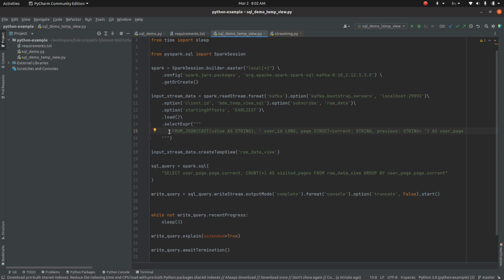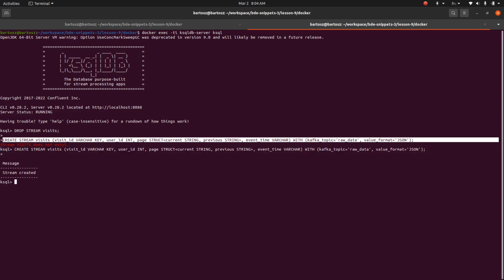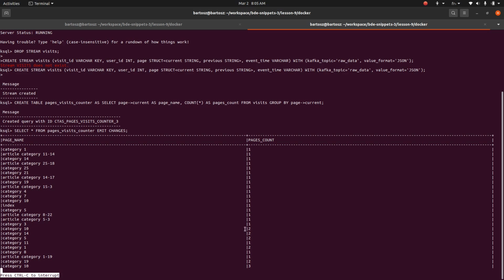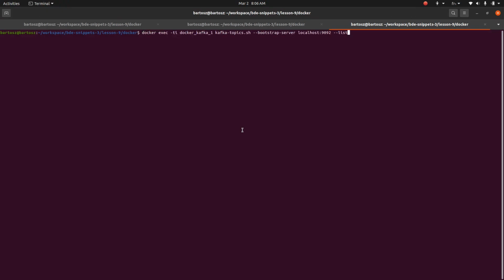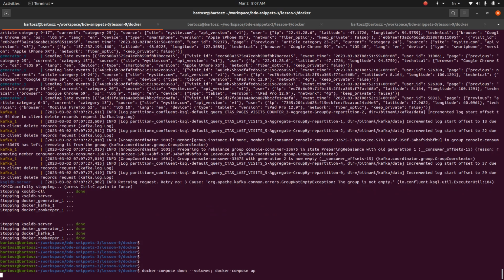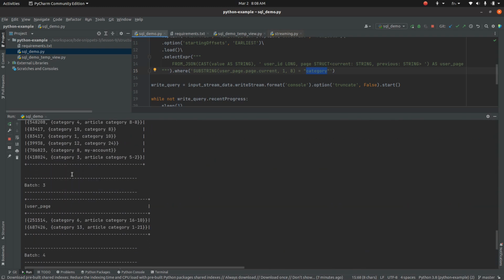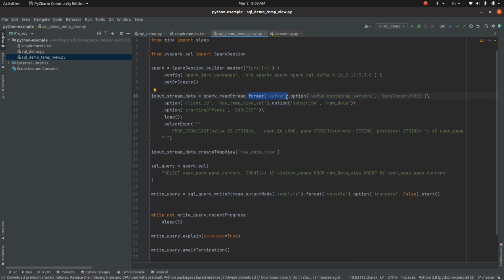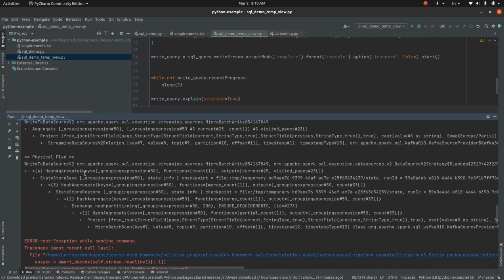MSP / M01 / 09-demo | Ad-hoc querying